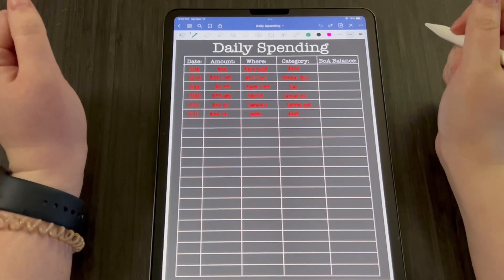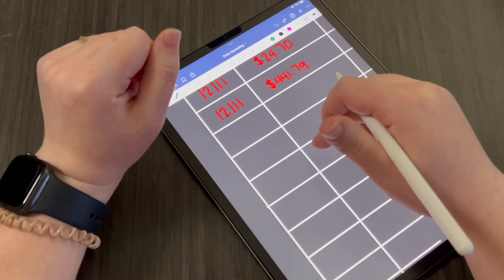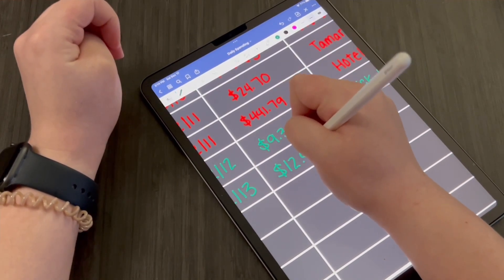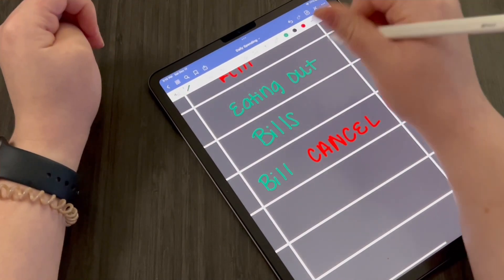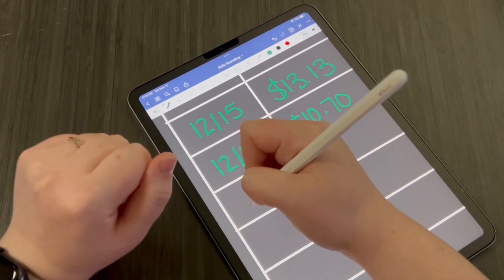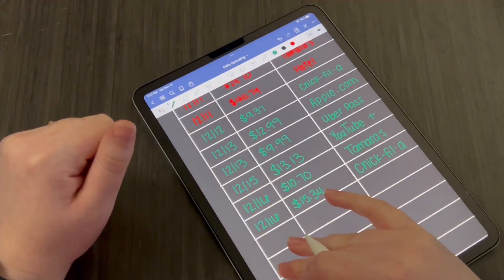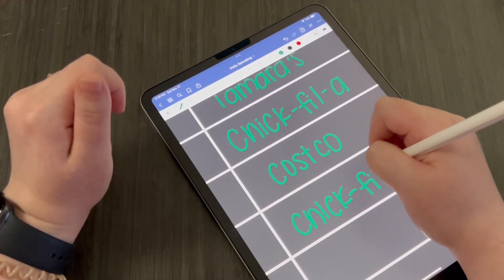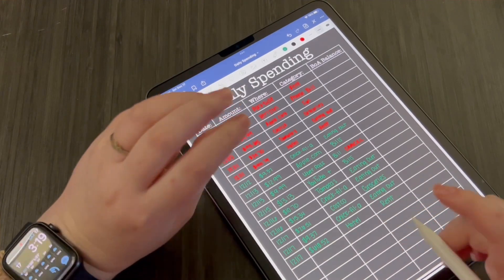Weekly Spending Update | Track My Spending With Me | Episode 2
Fetch code for extra points: Come save money on Fetch with me! Sign up w/ code KKR7CG & get 2,000 pts See you there!

Upside gas: Check out this free app that gets you cash back on gas and other errands!